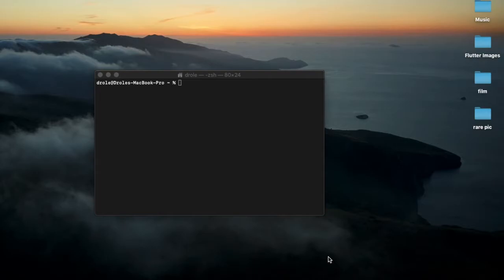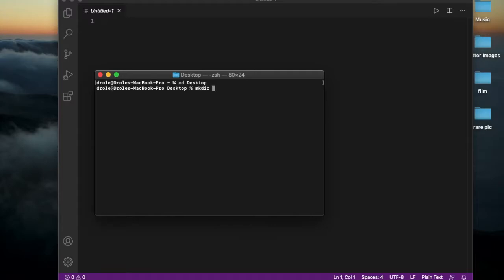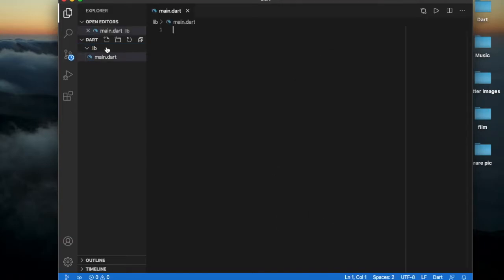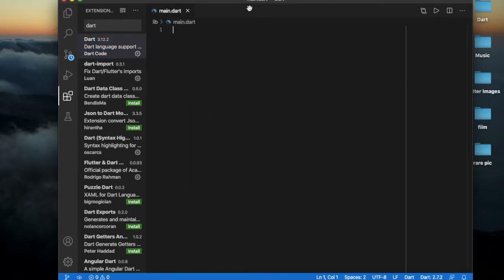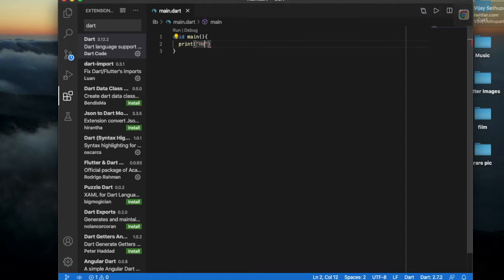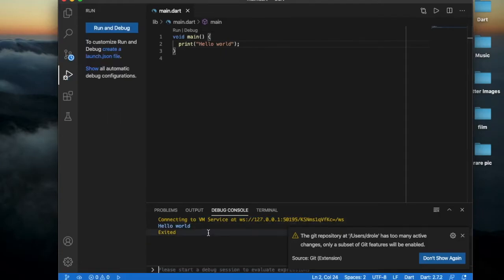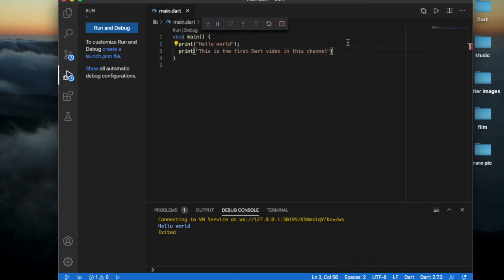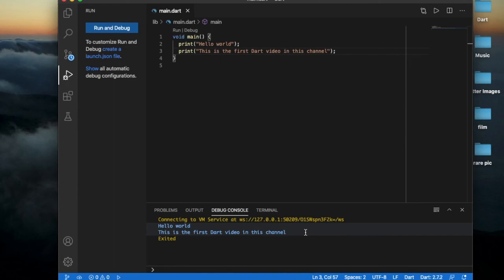Dart | The Beginning | Flutter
This is the first video of Dart on this channel.
•  Run dart in VS Code.
• Hello World in Dart.